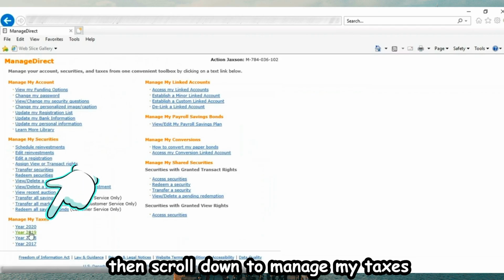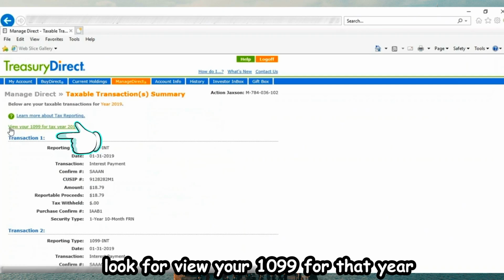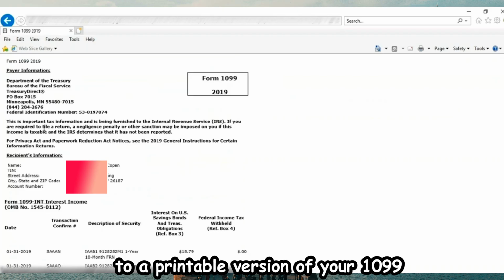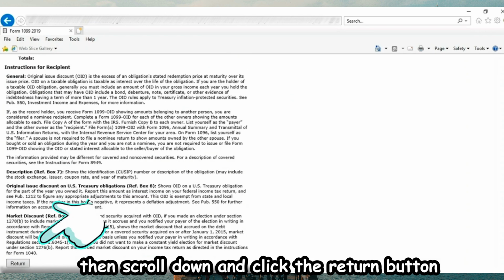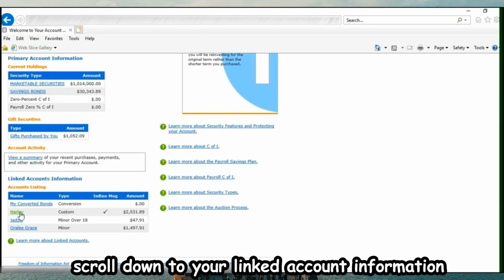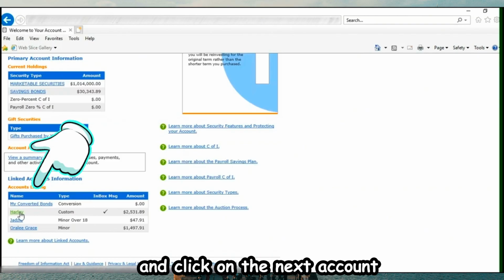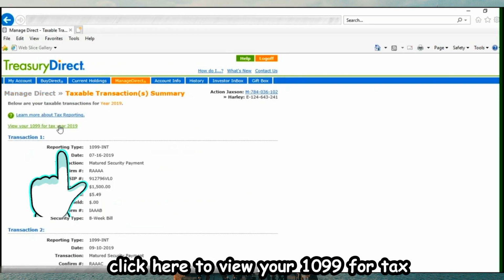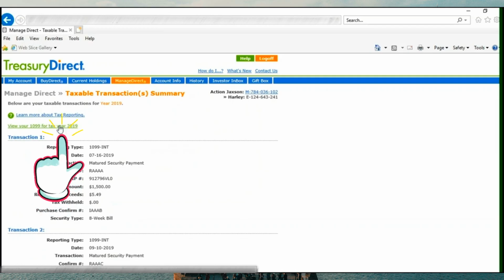How to get 1099 from Treasury direct l S M Tech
Wondering how to get your 1099 tax form from TreasuryDirect? This quick guide shows you how to access and download your 1099-INT for savings bonds and Treasury securities—ideal for taxpayers in the USA, UK, Canada, France, and Europe.

✅ Step-by-step TreasuryDirect login
✅ Where to find & download 1099-INT
✅ Tax tips for savings bonds & investments
✅ 2025 IRS filing info for Treasury earnings